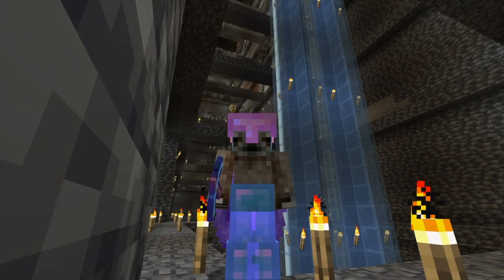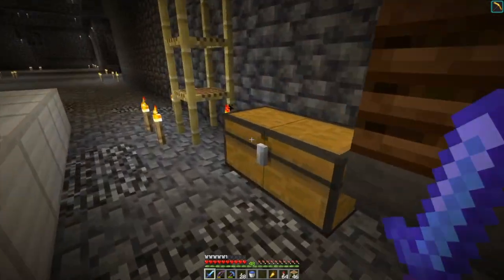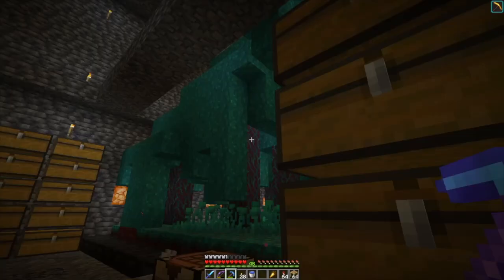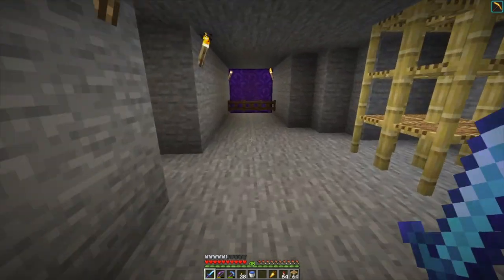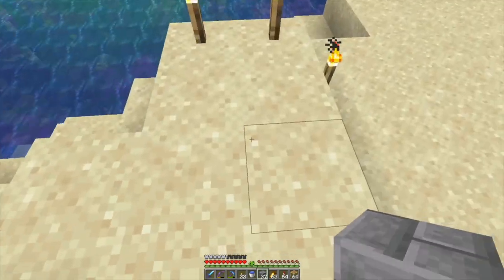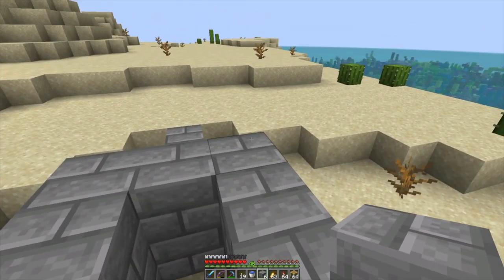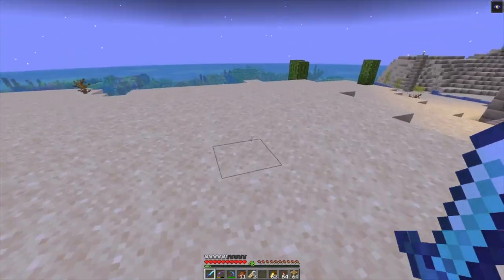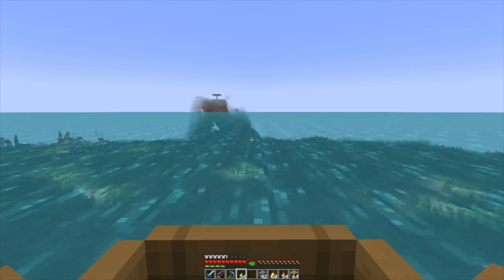Minecraft LAN Party! Season 3 Episode 35 - Operation Zombert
No more procrastination! It's time to start on our epic villager trading hall.

First step - get a zombie.